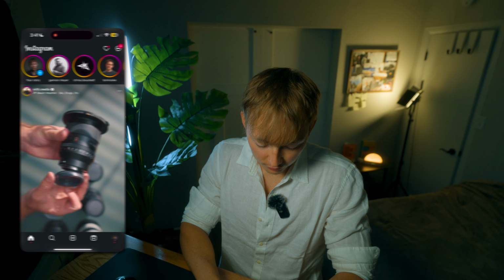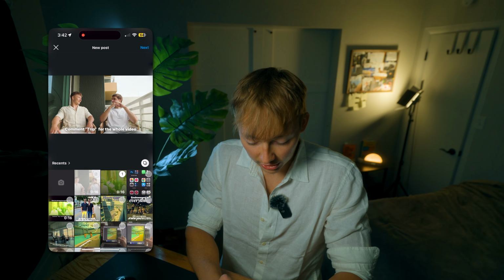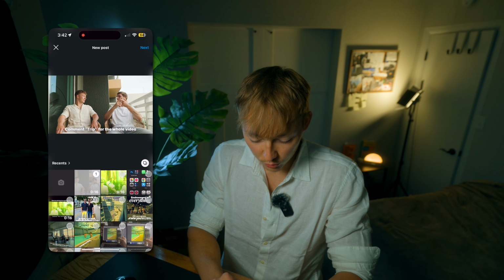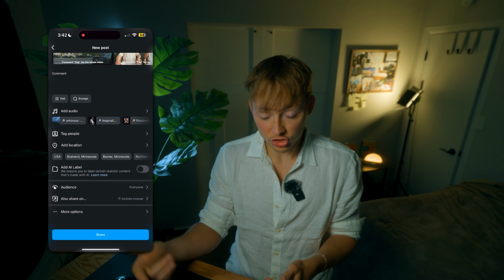Making VIRAL BANGER Instagram Video carousels Fast!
Time Codes:
00:00 - Intro
0:55 -  Making S*XY BANGER Instagram Video carousels Fast!